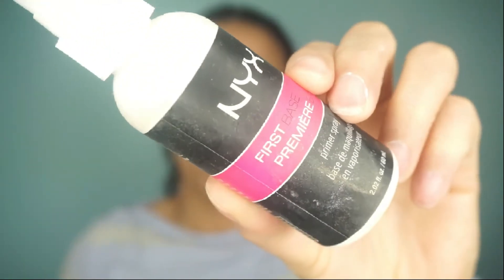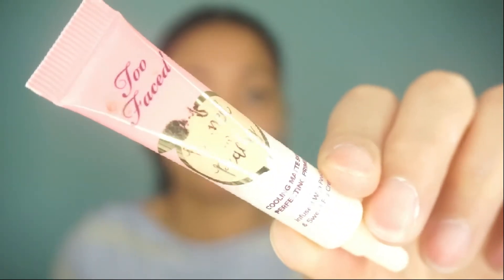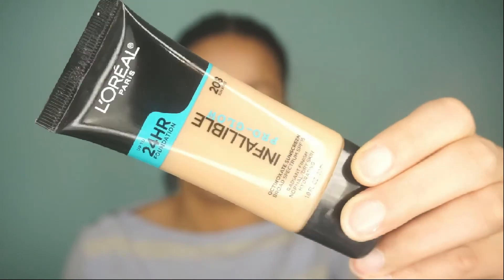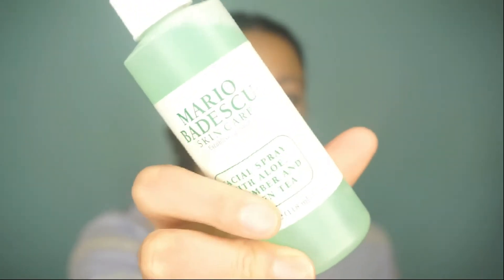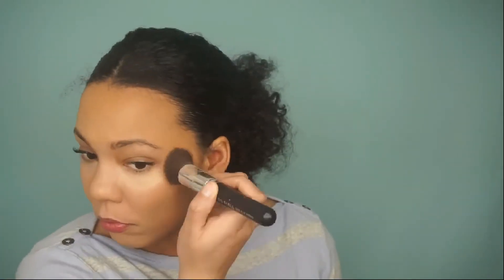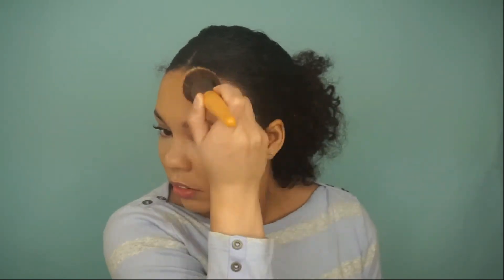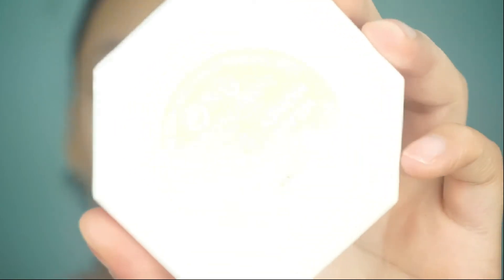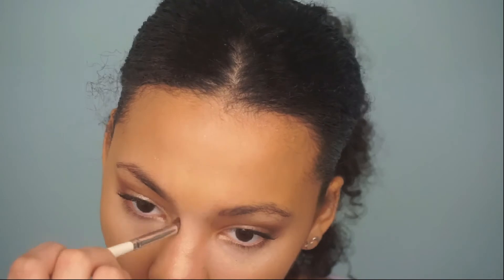Roommate Does My Voiceover! | Lauryn Taylor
Hellllo people!! I know I don't usually do Make Up videos but I figured this would be way more interesting and I haven't done my make up in sooo long because of the pandemic.